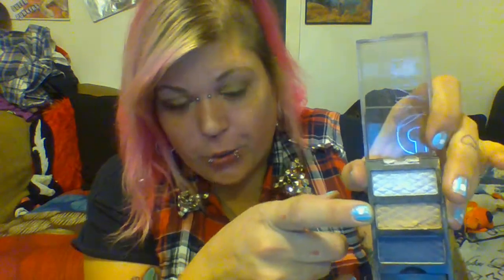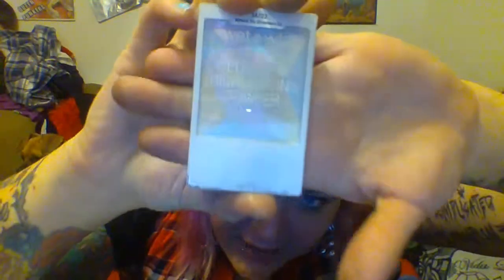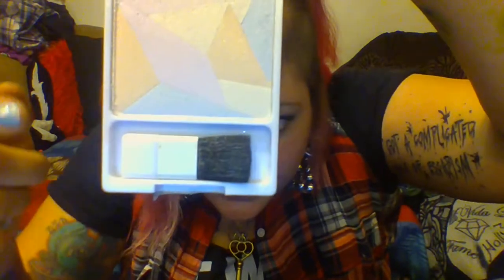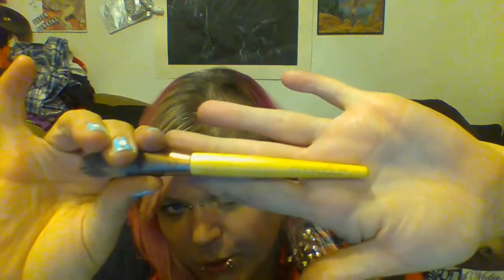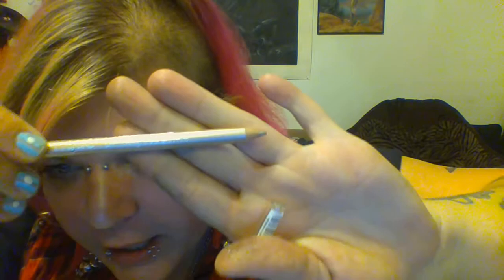Nancy's drugs store makeup routine.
A make up tutorial by someone who doesn't know how to do make up.